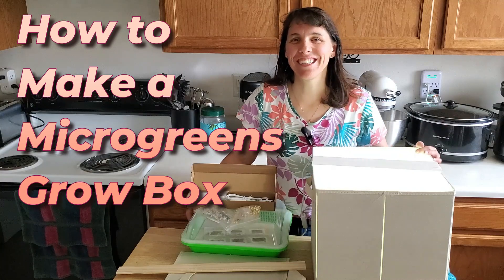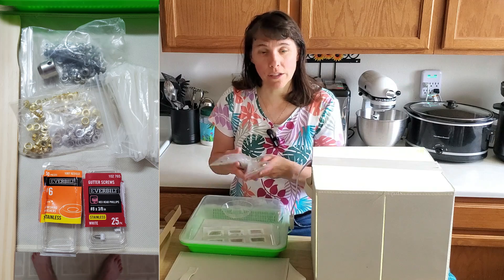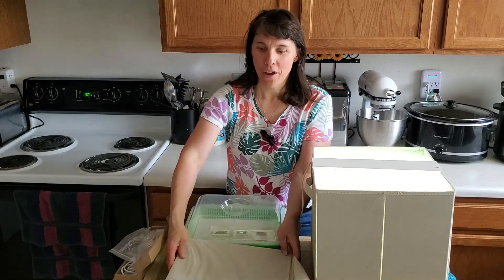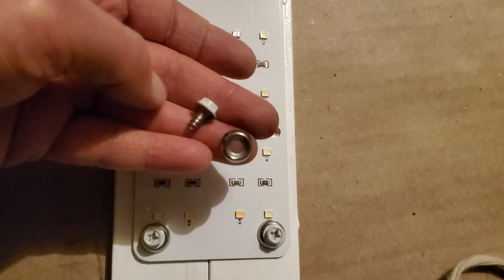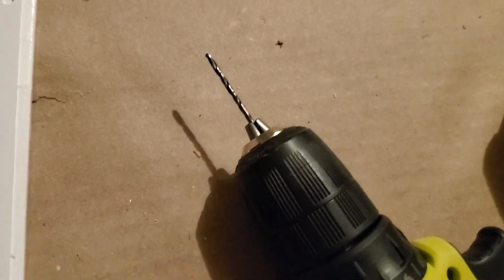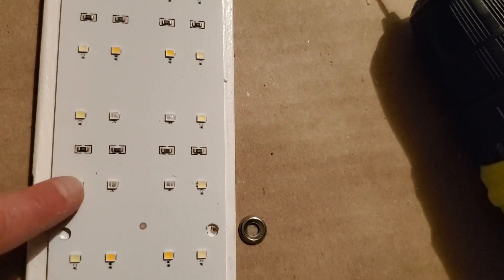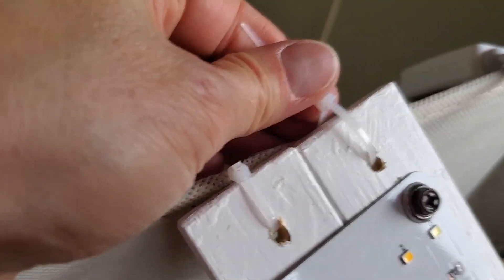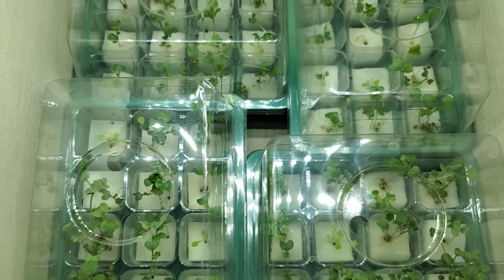How to Make a Lighted Microgreens Compact Grow Box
Here is how you can make a portable grow box that will let you grow microgreens or seed starts in a lighted compact grow box that can be folded up and stored in a closet during the off-season.  If you go to my link below, you can get a list of the materials mentioned that you will need to build this.